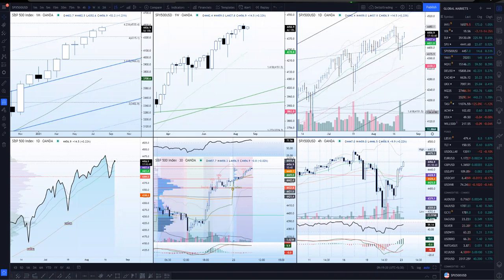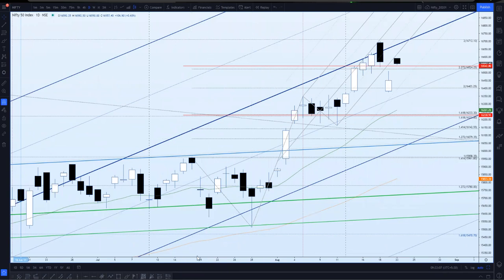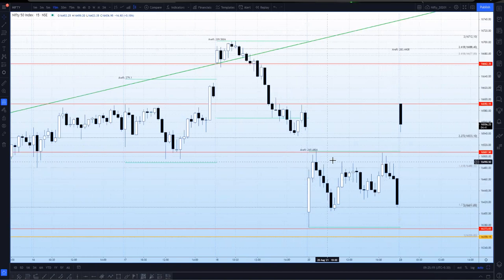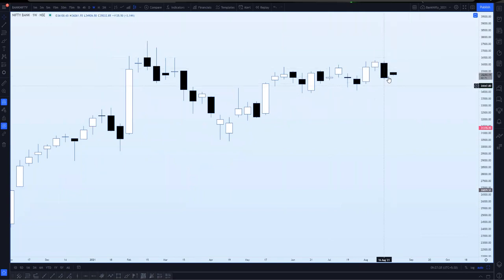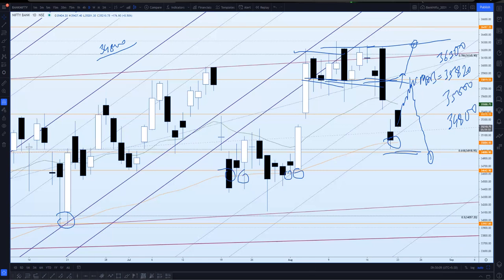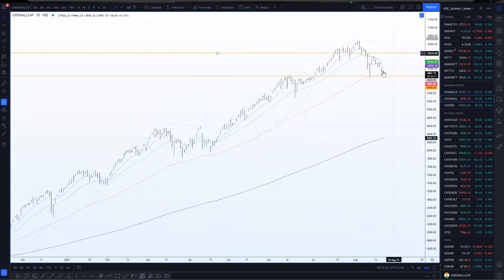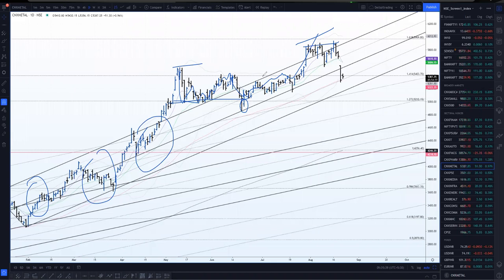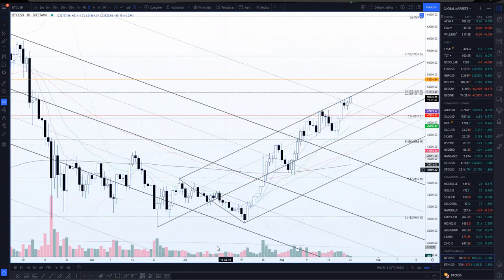EP#4 Nifty Banknifty Weekly Analysis & Trading Strategy I 23th August I Will Bears Attack Again??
Hello friends,

Welcome to our Evening Session of Live Market Analysis. We shall discuss about Nifty BankNifty Stocks MCX Commodity Forex Crypto etc. based on Technical Analysis and Market Generated Information to come up with a trading plan, levels & strategy for tomorrow's session. We shall also discuss our views & potential trade ideas here. We will take as many stock queries as possible. Do join me in this Live Stream with all your market related queries. Thank You.

-Respect Moderators.

-Don' t let anyone spoil your fun in chat

-Help in keeping the chat clean by reporting spammers/abusive trolls